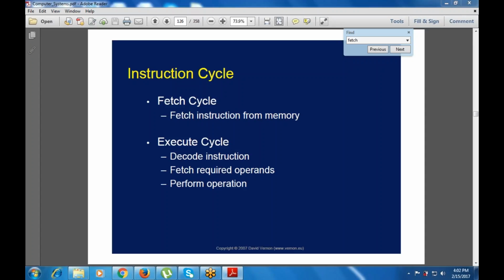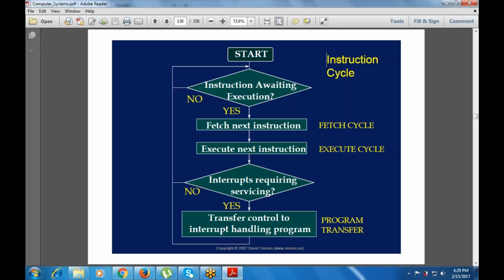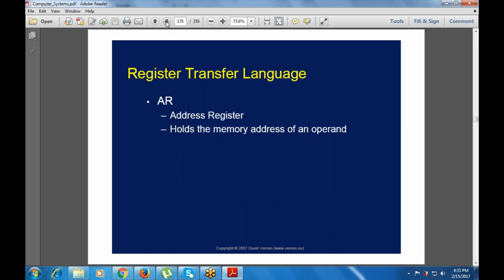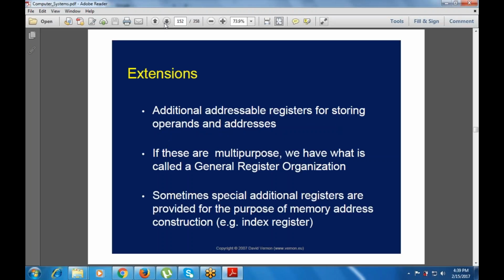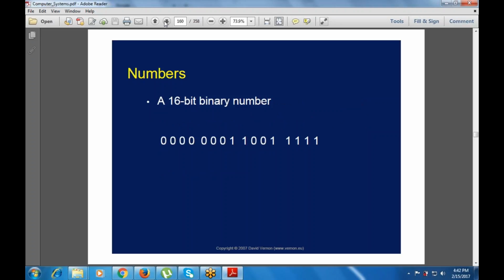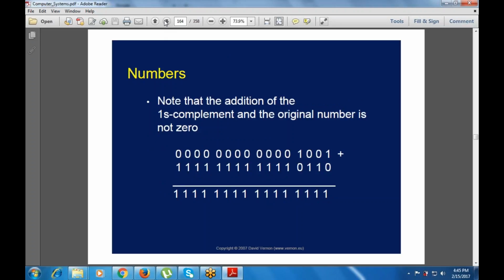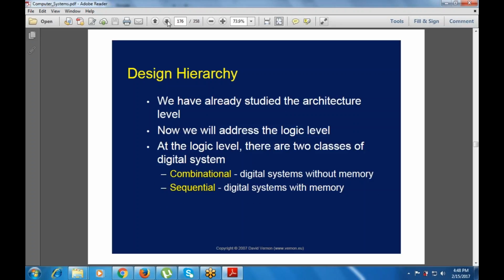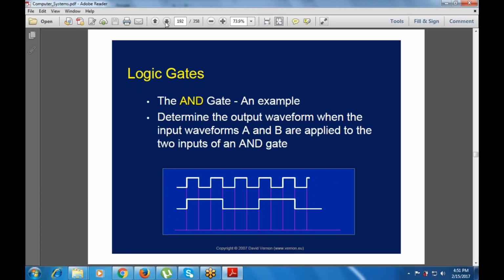Revision of Computer Systems - Fetch Cycle